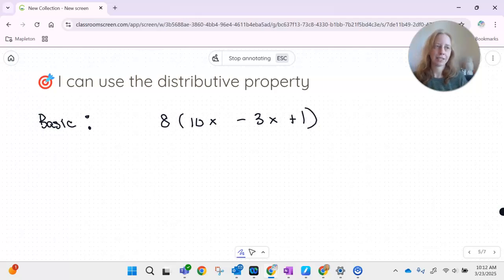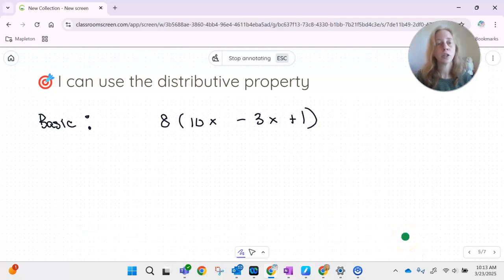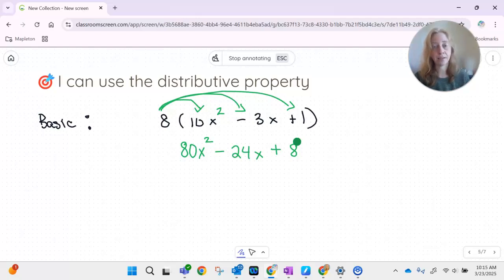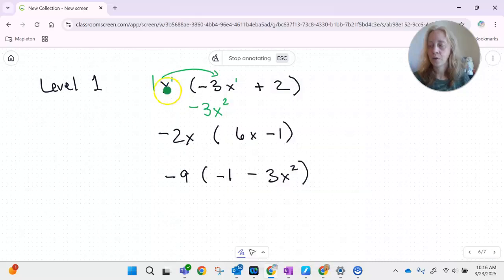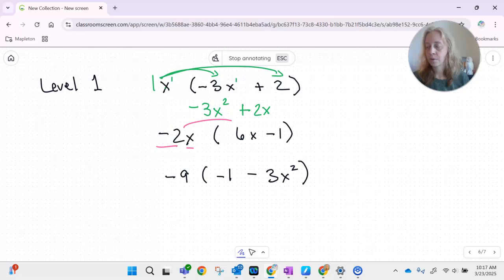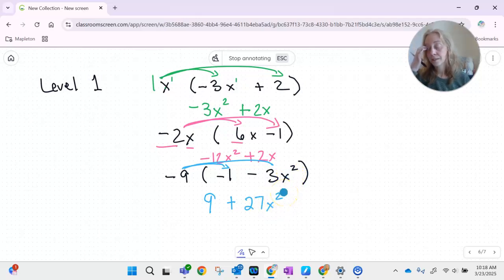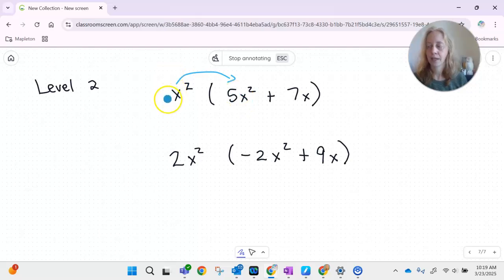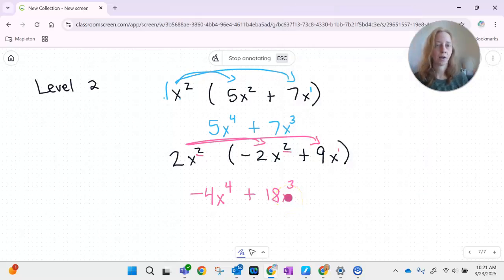Alg1 Q4 01 01 b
You will learn to use the distributive property to simplify polynomial expressions